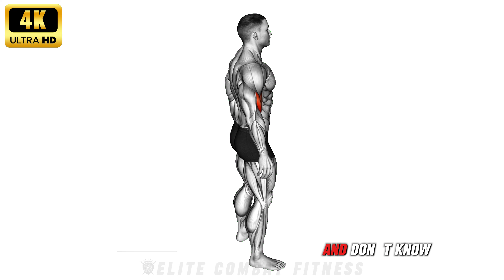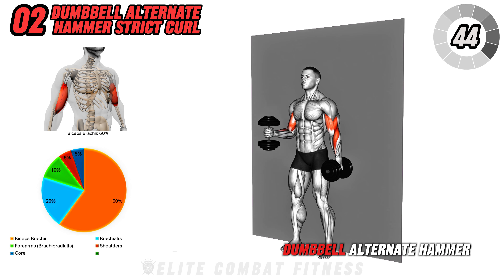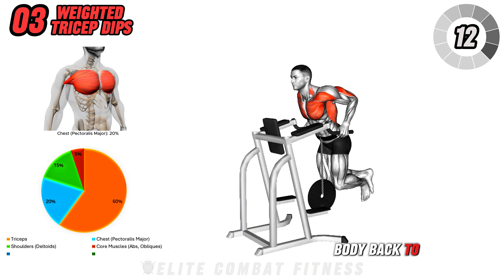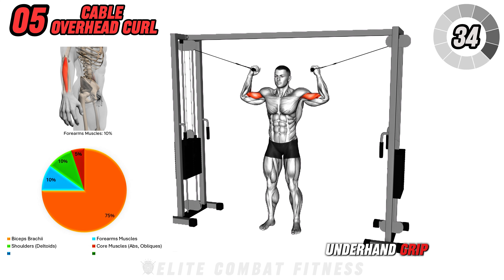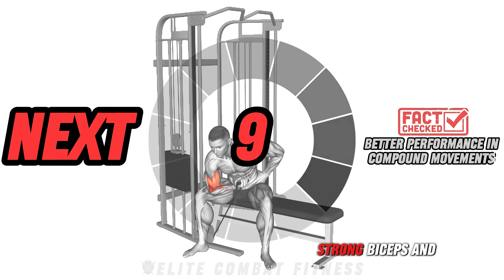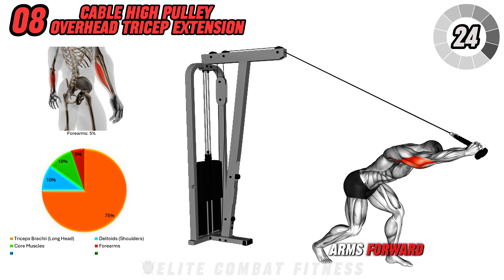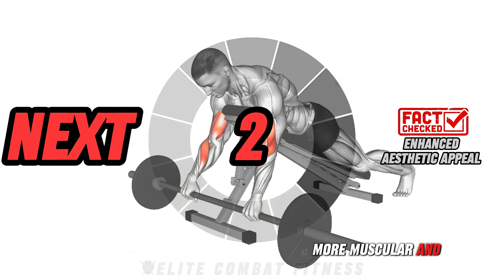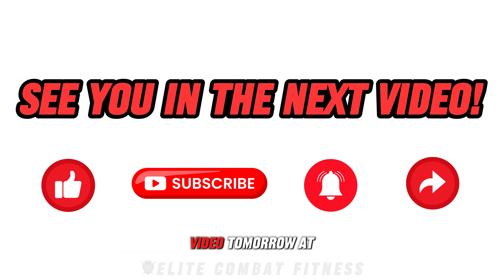The BEST Arms Workout: #10 Best Exercises for Biceps and Triceps!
Timeline/ Chapters:
00:00 - 00:22 - Introduction
00:22 - 01:19 - EZ Barbell Close Grip Preacher Curl
01:19 - 02:16 - Dumbbell Alternate Hammer Strict Curl
02:16 - 03:13 - Weighted Tricep Dips
03:13 - 04:10 - Cable Single Arm Triceps Pushdown
04:10 - 05:07 - Cable Overhead Curl
05:07 - 06:04 - Barbell Lying Triceps Extension Skull Crusher
06:04 - 07:01 - Cable Seated One Arm Concentration Curl
07:01 - 07:58 - Cable High Pulley Overhead Tricep Extension
07:58 - 08:55 - Lever Triceps Dip (plate loaded)
08:55 - 09:52 - Barbell Reverse Spider Curl
09:52 - 10:45 - Cool Down/Outro

Video Description:

Welcome to "The BEST Arms Workout: #10 Best Exercises for Biceps and Triceps!" In this video, we’re focusing on building those biceps and triceps with a highly effective 10-minute routine. This workout is designed to maximize muscle growth, enhance definition, and increase overall arm strength. Whether you’re looking to bulk up, tone, or just improve your upper body strength, these exercises are perfect for you. Grab your weights and let’s get started!

🔊 Features:

📄 Subtitles: Follow along with clear on-screen text to ensure you maintain proper form and execute each exercise correctly.

🎙️ Expert Voiceover: Receive professional guidance throughout the workout with step-by-step instructions, helping you get the most out of each movement.

📊 Pie Chart: Understand which muscles are being targeted with a visual breakdown, helping you focus on the areas you want to improve.

💡 X-ray Animations: Visualize muscle activation with detailed animations, showing you exactly how each exercise engages your biceps and triceps.

Exercise Descriptions:

EZ Barbell Close Grip Preacher Curl: Focuses on isolating the biceps, particularly the lower part of the muscle, for maximum peak development and strength.

Dumbbell Alternate Hammer Strict Curl: Targets both the biceps and forearms, enhancing grip strength and building arm size with a strict, controlled motion.

Weighted Tricep Dips: A compound movement that builds mass and strength in the triceps, with added weight to increase resistance and intensity.

Cable Single Arm Triceps Pushdown: Isolates the triceps with a controlled movement, perfect for targeting the lateral head of the triceps.

Cable Overhead Curl: Emphasizes the long head of the biceps, providing a deep stretch and intense contraction for better muscle growth.

Barbell Lying Triceps Extension Skull Crusher: A classic triceps builder, this exercise focuses on the long head of the triceps for increased size and strength.

Cable Seated One Arm Concentration Curl: Isolates the biceps for maximum contraction, enhancing the peak and overall shape of the muscle.

Cable High Pulley Overhead Tricep Extension: Targets the entire triceps, providing a great stretch and contraction to build mass and definition.

Lever Triceps Dip (plate loaded): A compound movement that allows for heavy loads, targeting all three heads of the triceps for optimal growth.

Barbell Reverse Spider Curl: Focuses on the brachialis and brachioradialis, enhancing forearm strength and the overall appearance of the arms.

This 10-minute arms workout is perfect for anyone looking to build strong, defined biceps and triceps. Incorporate these exercises into your routine and watch your arm gains skyrocket!